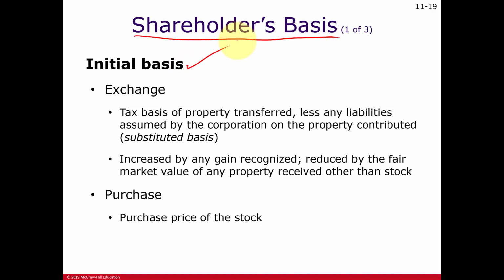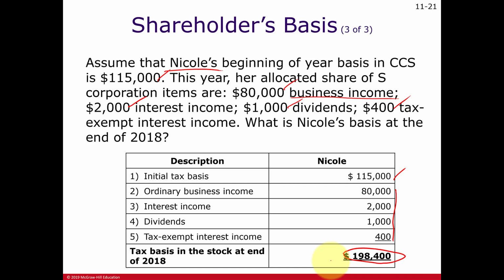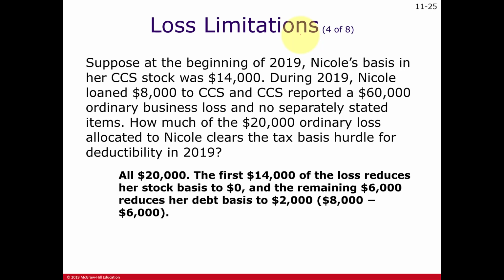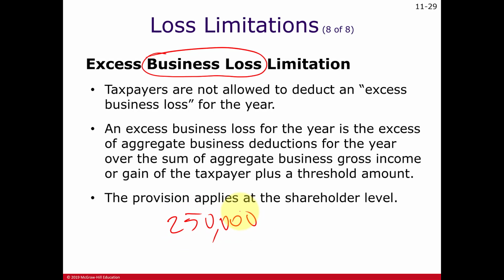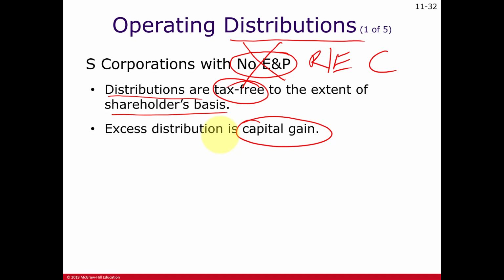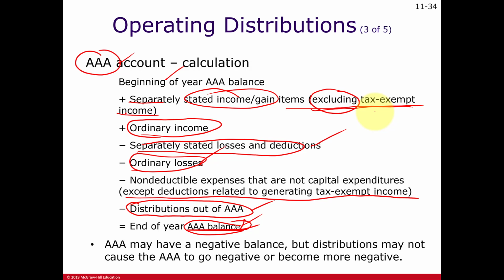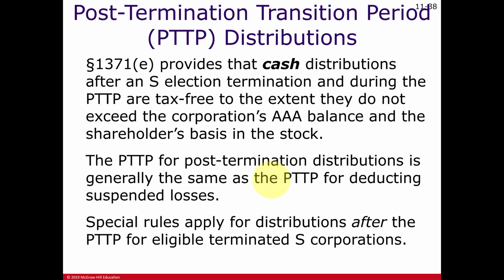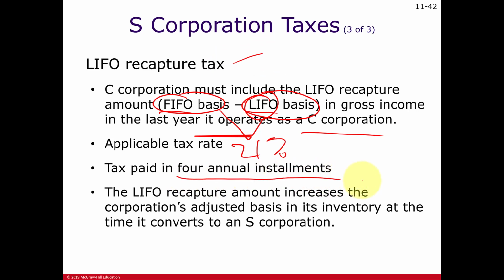Chapter 11, Part 2 - S Corporation Basis, Distributions, Taxes